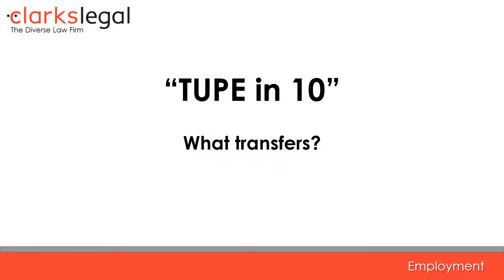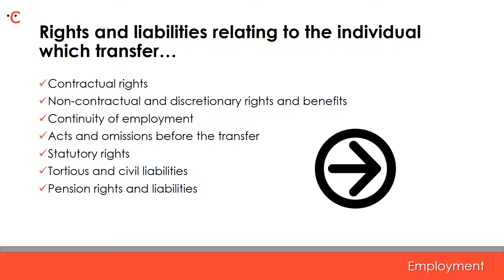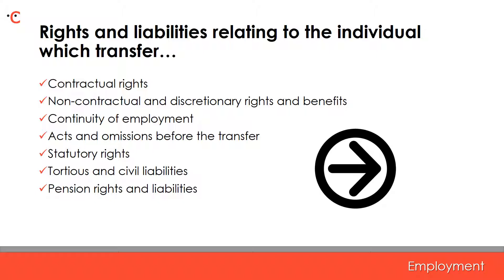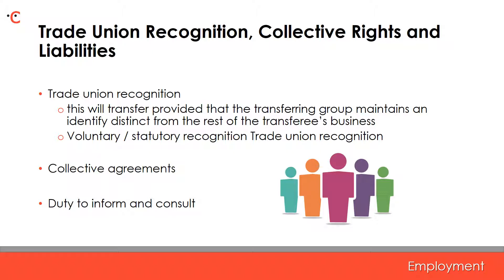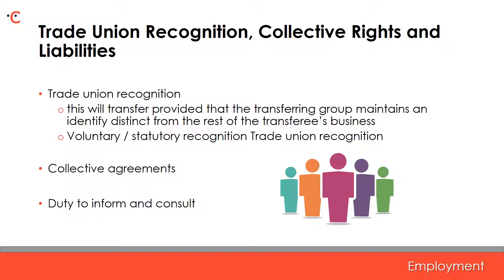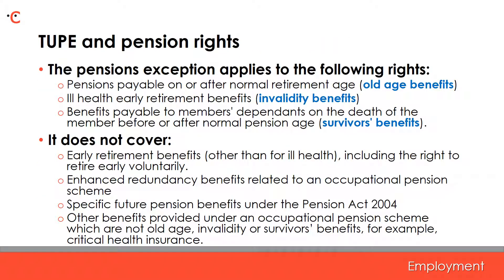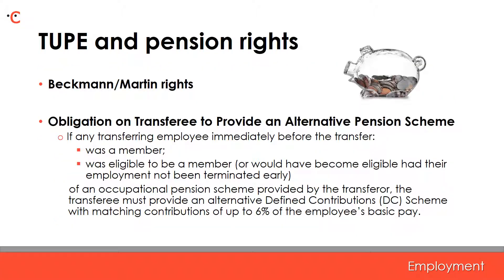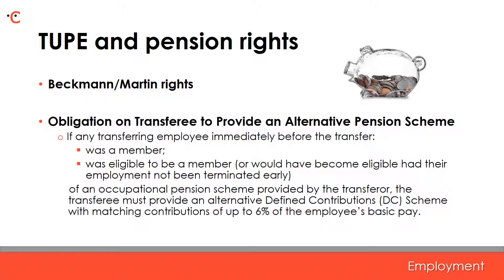TUPE in 10 - What Transfers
Clarkslegal’s sixth TUPE in 10 podcast, will focus on the automatic transfer principle and what transfers to the incoming employer under TUPE.